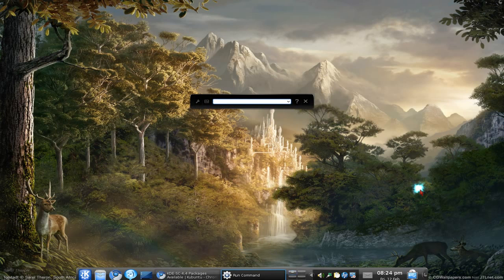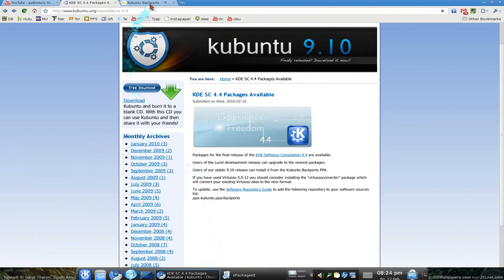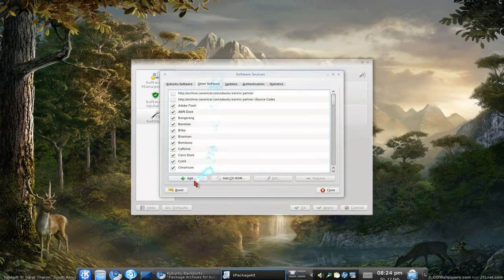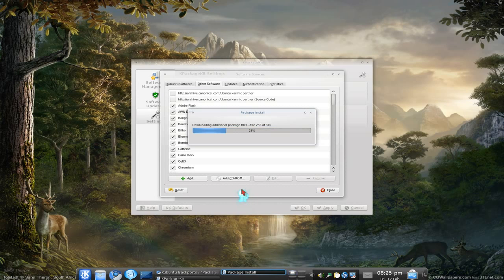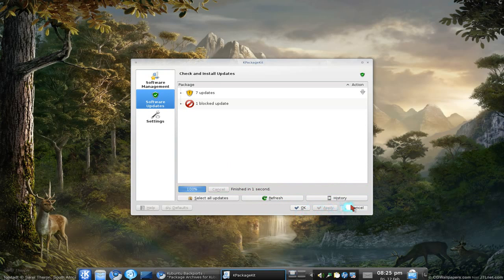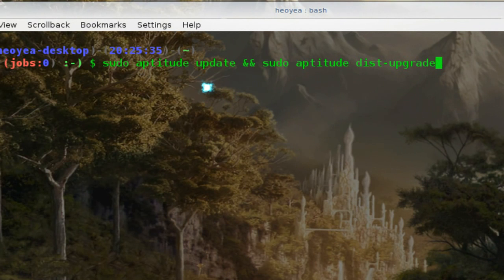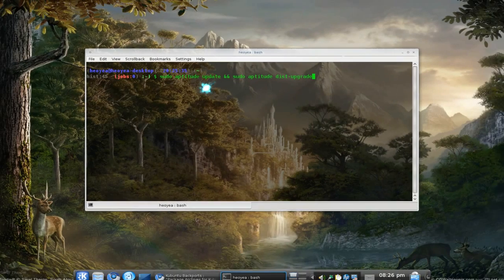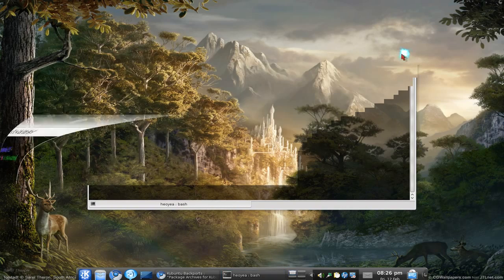Upgrade to KDE SC 4.4 Final - Kubuntu 9.10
sudo aptitude update && sudo aptitude dist-upgrade